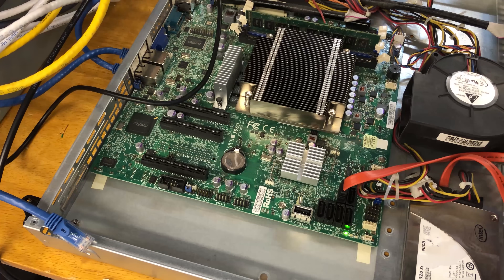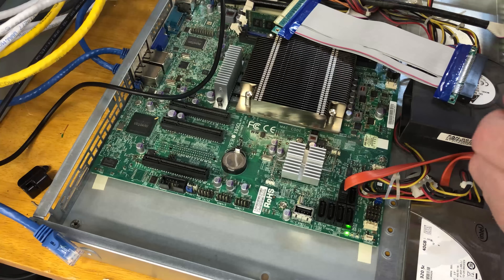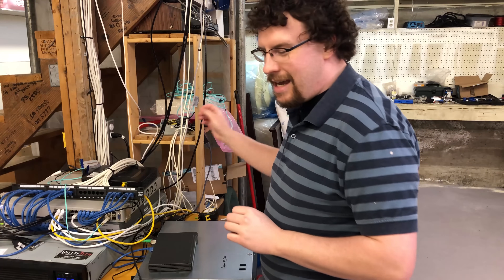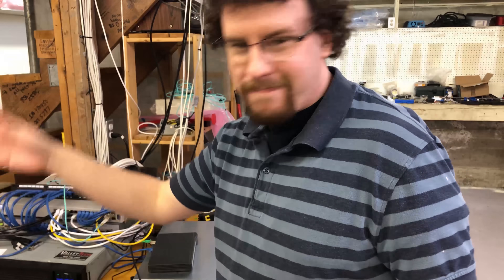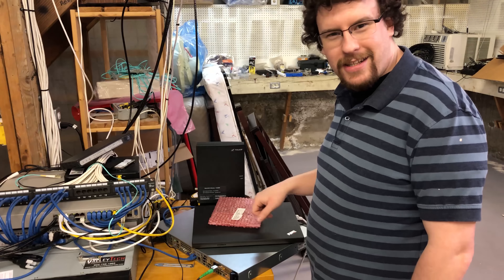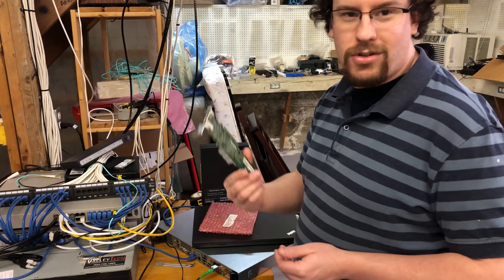I connected my fiber internet directly to my pfsense router via SFP!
I completely bypassed my ISP provided ONT and Wifi Router.  I was able to install a SFP+ card in my PfSense box and plug the ISP provided SFP GPON Module "Nokia SFP ONT" with success.

Router Specs:
Supermicro X9SCL

Intel Xeon E3-1220 V2
4GB Memory
40GB Intel SSD

The SFP module provided by Telus is a G-010S-A P/N 3FE46541AADA

A few things to note:
My ISP (Telus) requires you to use the Actiontec wifi router if you have IPTV. I have heard people getting it to work without it, but unreliably. I don't have IPTV, but I think you could create a bridge inside pfsense between one of the RJ45 ethernet jacks and the SFP module resulting in the ability to get a public WAN ip on the Telus actiontec router. I might test this theory at my parents house... if they let me.

If you have fiber phone, my understanding is you need the white Nokia ONT as it has the POTS ports on the back.

I successfully got this to work with a Chelsio T420 dual 10gbe SFP +. Based on my testing, not all cards are compatible.